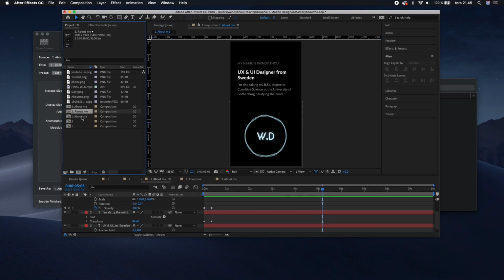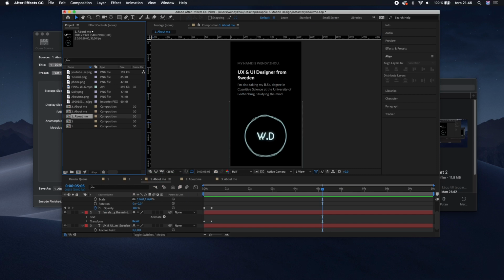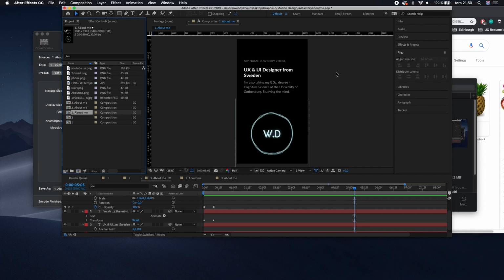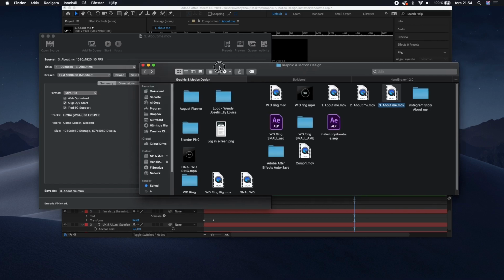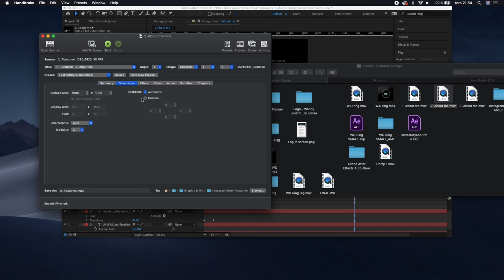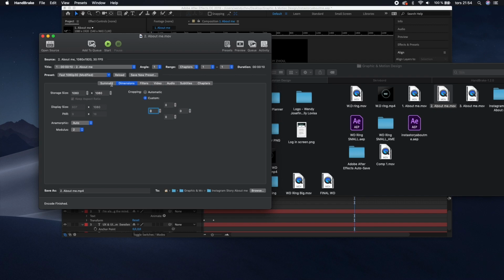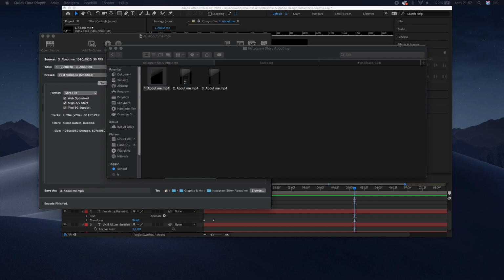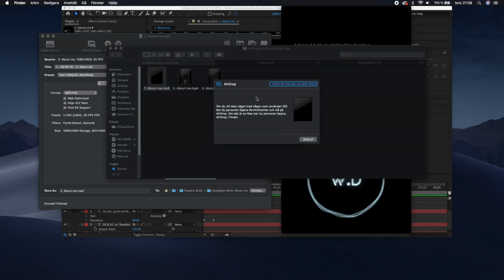How to export After Effects as MP4 (without Media Encoder)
In this video, I show an easy method on how to export/convert/render your After Effects project as MP4 in After Effects CC 2018 that you can send to and watch on your iPhone. This is a method without a media encoder using HandBrake. This is a good method especially if you have an After Effect video that you want to post on Instagram for example which can only be done through your phone.

Who am I? I'm Wendy Zhou, a UX & UI designer from Sweden. I enjoy designing and sharing content around design, which is why I created this YouTube Channel.

What would you want to see more tutorials on?